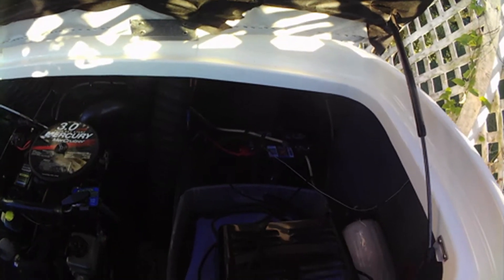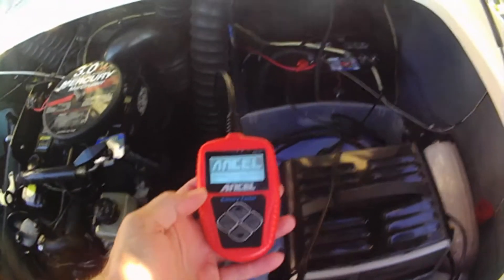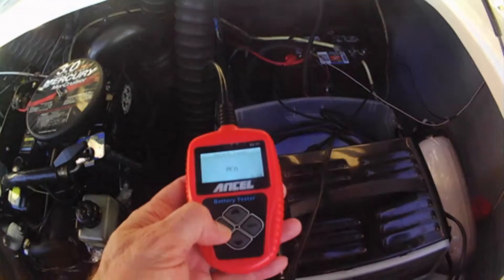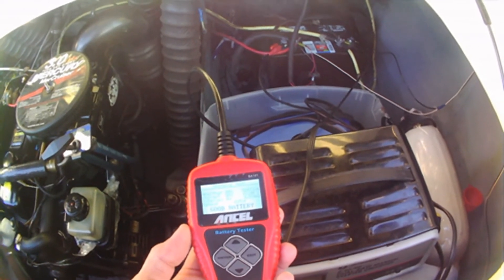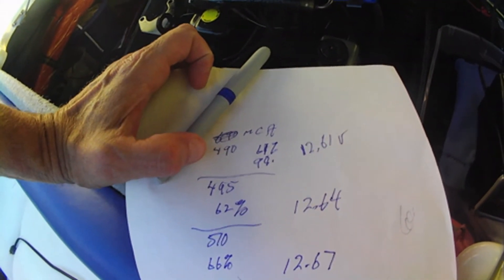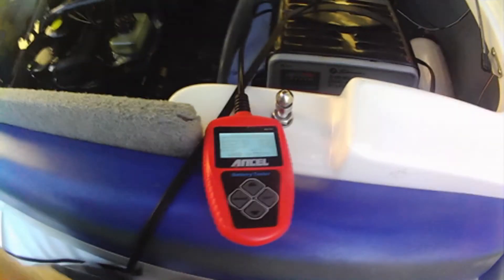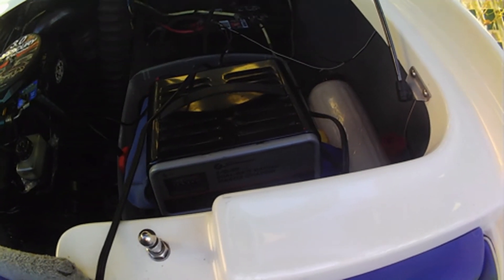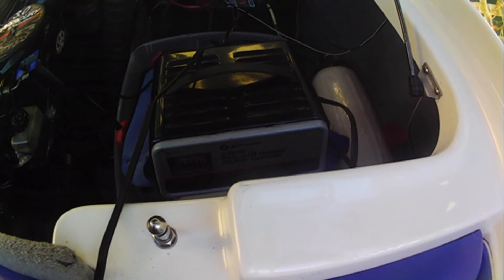how to check if a battery is good or bad. Boat Battery test.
Ancel battery tester review. Dead battery how to check if its good. Load testing a battery. how to test a battery. How to charge a battery. How to tell if a battery is good.